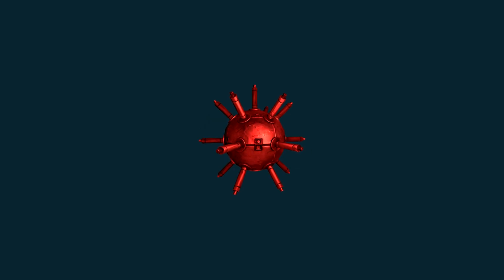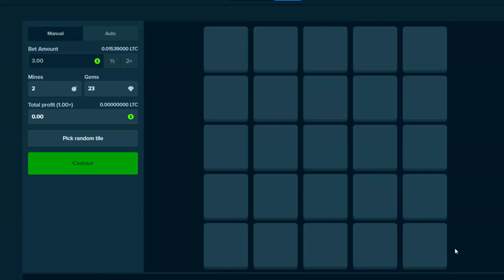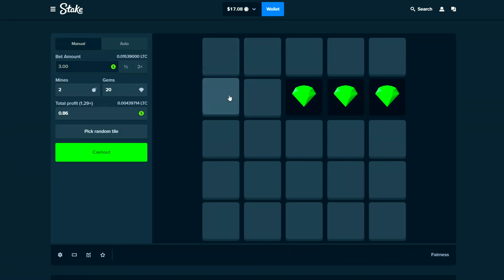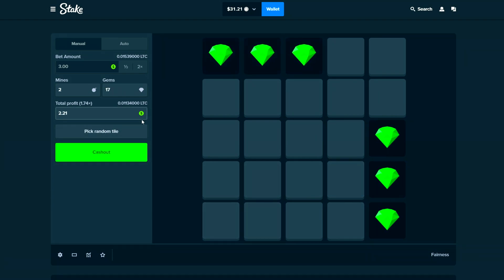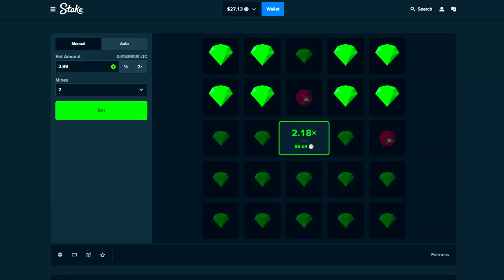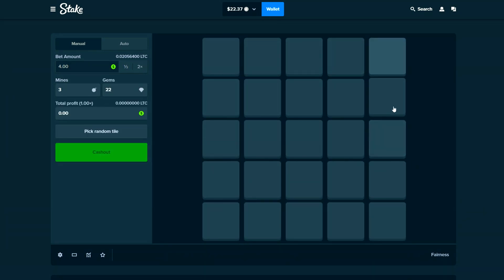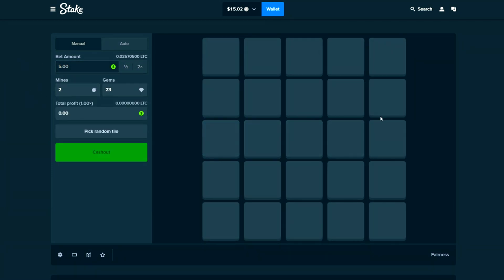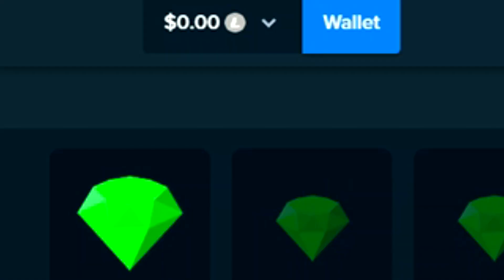STAKE MINES $25 TO $250 CHALLENGE!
Today we did a $25 challenge on stake mines!

code fatnoob supports me